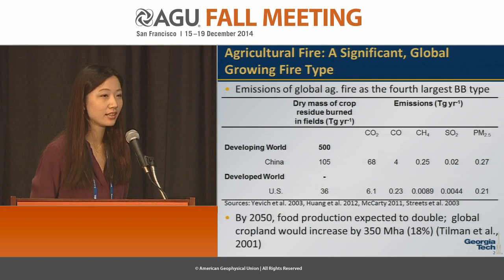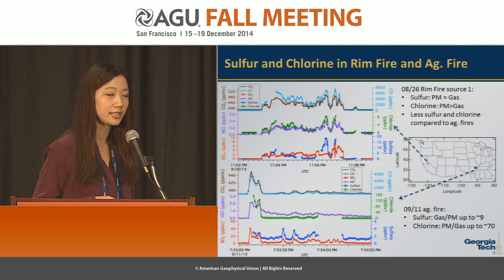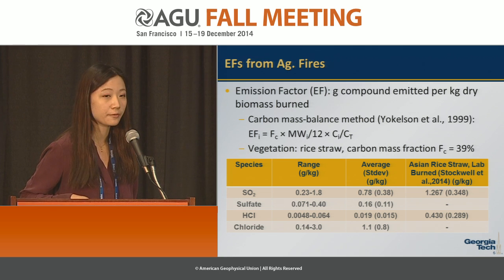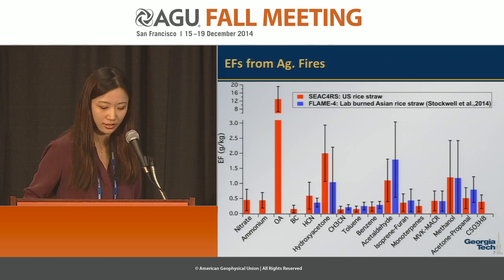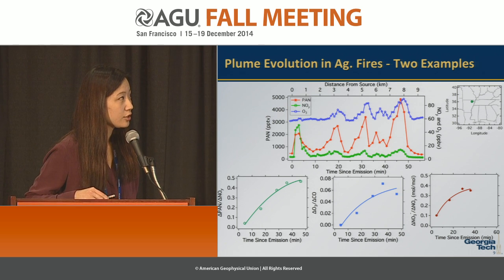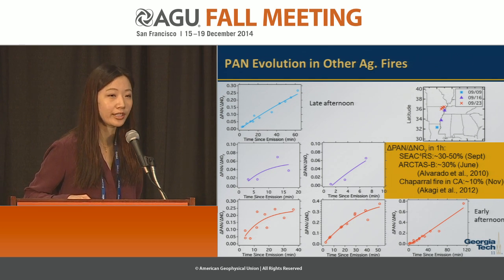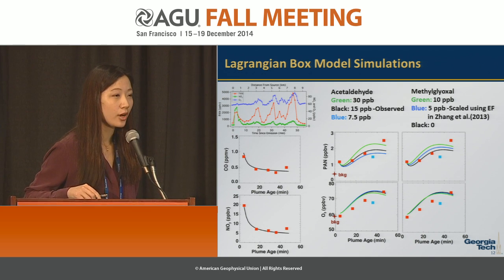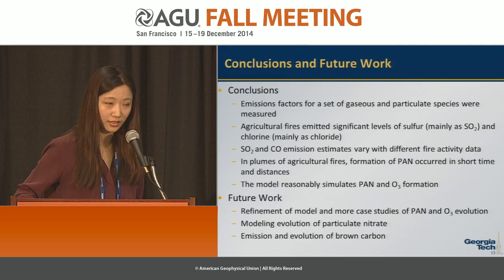Agricultural Fires in the Southeastern U.S. during SEAC4RS: Emissions of Trace Gases and...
2014 Fall Meeting

Session: Biomass Burning Impacts on Composition, Clouds, and Climate: SEAC4RS, BBOP, SAMBBA, BORTAS, FLAME-4, and Other Recent Studies I

Title: Agricultural Fires in the Southeastern U.S. during SEAC4RS: Emissions of Trace Gases and Particles and Evolution of Reactive Nitrogen and Ozone

Authors:
Huey, L  G, Georgia Institute of Technology, Atlanta, GA, United States
Pollack, I  B, NOAA, Boulder, CO, United States
Peischl, J, NOAA ESRL, Boulder, CO, United States
Yokelson, R  J, Department of Chemistry, University of Montana, Missoula, MT, United States
Tanner, D, Georgia Institute of Technology, Atlanta, GA, United States
Wang, Y, Georgia Institute of Technology, Atlanta, GA, United States
King, L, Georgia Institute of Technology, Atlanta, GA, United States
Zhang, Y, Georgia Institute of Technology, Atlanta, GA, United States
St Clair, J  M, California Institute of Technology, Pasadena, CA, United States
Jimenez, J  L, University of Colorado at Boulder, Boulder, CO, United States
Ryerson, T  B, NOAA Chemical Sciences Divisio, Boulder, CO, United States
Crounse, J, California Institute of Technology, Pasadena, CA, United States
Wisthaler, A, University of Oslo, Oslo, Norway
Diskin, G  S, NASA Langley Research Ctr, Hampton, VA, United States
Wennberg, P  O, California Institute of Technology, Pasadena, CA, United States
Mikoviny, T, University of Oslo, Oslo, Norway
Beyersdorf, A  J, NASA Langley Research Center, Hampton, VA, United States
Liu, X, Georgia Institute of Technology, Atlanta, GA, United States
Campuzano Jost, P, Cooperative Institute for Research in Environmental Sciences, Boulder, CO, United States
Sachse, G  W, NASA Langley Research Center, Hampton, VA, United States

Abstract:

Biomass burning produces significant amounts of trace gases and aerosol particles, which play important roles in atmospheric chemistry and climate. However, few measurements of biomass burning have been made in temperate regions. This study quantifies the emission factors of trace gases and fine particles from 16 agricultural fires in the southeastern U.S. sampled during the SEAC4RS campaign. The evolution of reactive nitrogen species (PANs, NOx, and nitrate) and ozone in these fire plumes was also studied. The agricultural fires emitted significant levels of sulfur and chlorine. Sulfur was mainly emitted as SO2 while chlorine was mainly found in the form of particulate chloride. The preliminary emission factors of SO2, sulfate, and chloride are larger than those for other types of biomass burning with average values of 0.92±0.50, 0.21±0.19, and 1.1±0.73 g/kg. Emission factors of other major gaseous (such as hydrogen cyanide, hydroxyacetone, acetonitrile, and monoterpenes) and particulate species (such as nitrate and ammonium) and their variations in agricultural fires will also be examined. PAN was found to form very rapidly in the sampled plumes of agricultural fires. The ratio of PAN to NOy reached up to 40% in less than 1 hour. Other peroxyacyl nitrates (APAN, PPN, and PiBN) all formed rapidly at similar speeds. O3 formation occurred in most agricultural fire plumes but O3 destruction was also observed.

Cite as: Author(s) (2014), Title, Abstract A51K-05 presented at 2014 Fall Meeting, AGU, San Francisco, Calif., 15-19 Dec.